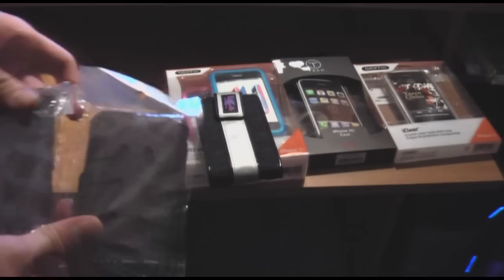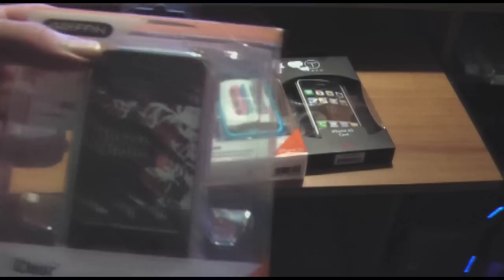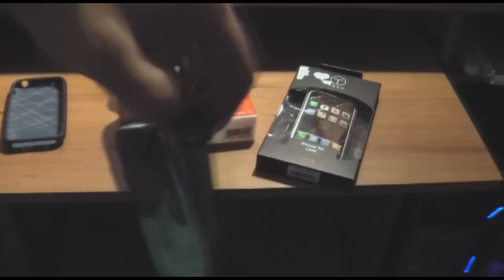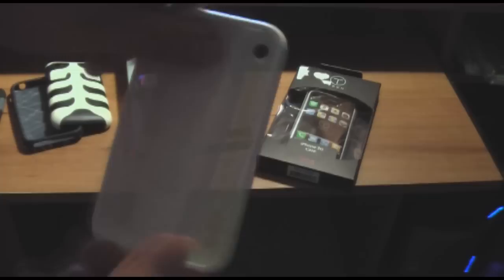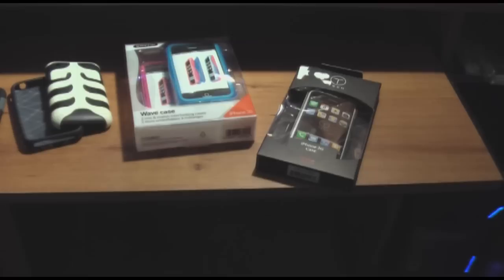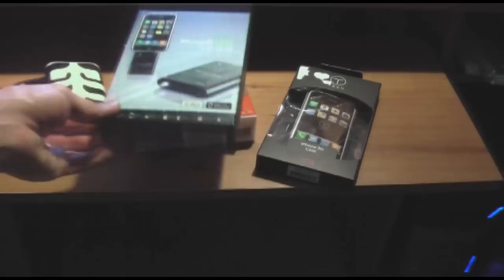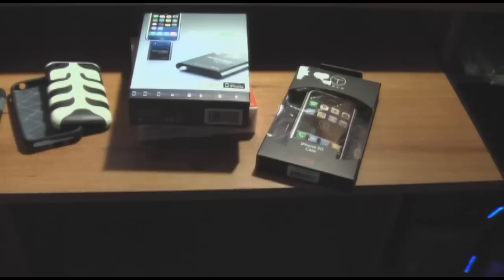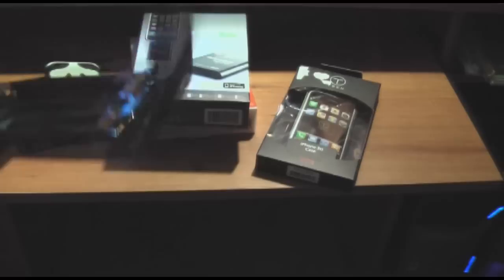*HUGE iPhone/iPod giveaway! 10+ cases, RichardSolo, and MORE!*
MUST Comment
Rating 5 stars would be appreciated! =)

*the more you comment, the better chance you'll have at winning!(try to spam)

Products:
White Incase Slider
Black silicon Belkin
Blue and Pink Giffen Wave
Clear Griffen iClear
Black iTech
Navy Blue and Black Fishbone from YoPool
Screen Protectors
 *RichardSolo 1200 Back-up battery
 *Dual iHome music bar
AND MORE!***

Extra Entries:
10- Feature My video on your channel(200 subscribers or more 5 entries for 100-200 subscribers)
2- Rewtweet my tweet
(Just entered a HUGE iPhone/iPod giveaway from @joshx413! for Cases, Richard Solo,& more! Follow&RT)

20- Make a video about my giveaway (200 subscribers or more)

Aim:
Joshx413

Skype:
Joshx413

All the winners will be chosen by random.org

GOOD LUCK TO YOU ALL AND REMEMBER!